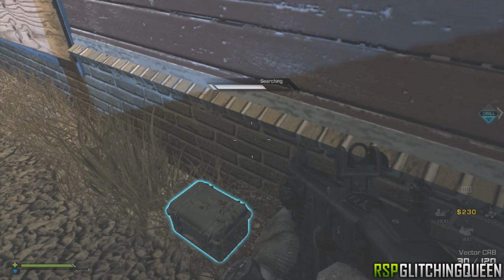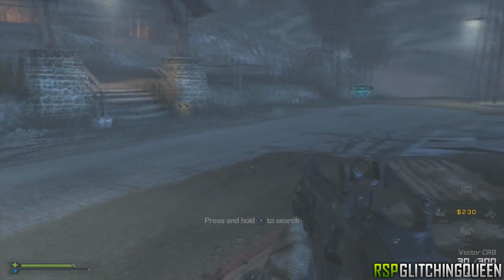Extinction Secrets - HOW TO HAVE A PET ALIEN and Other Tricks - COD Ghosts EXTINCTION